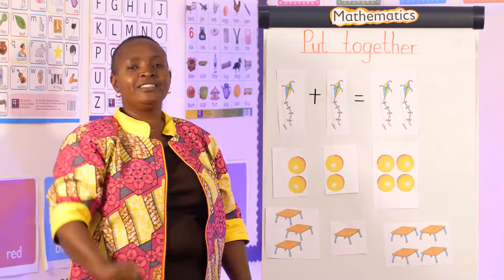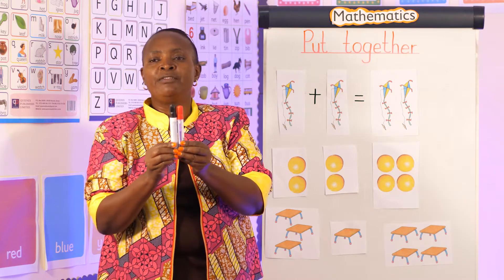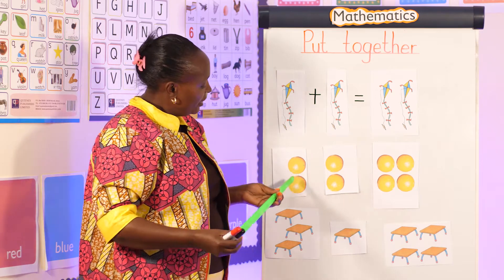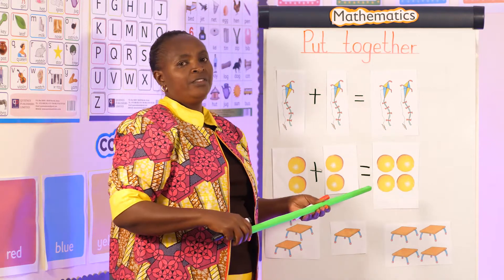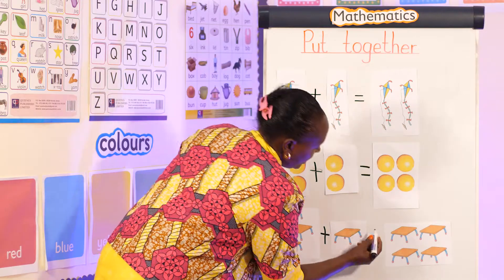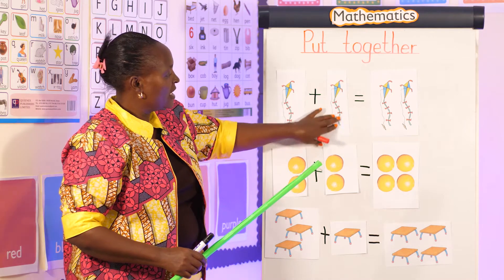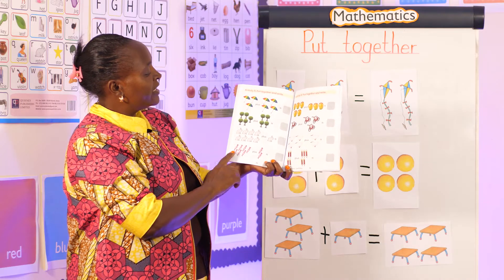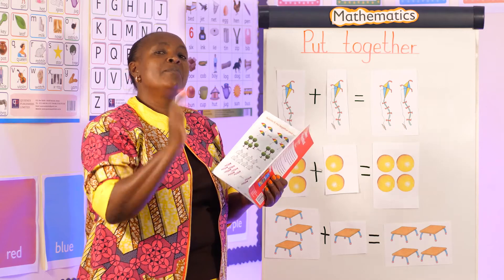Lesson 19 - Put together